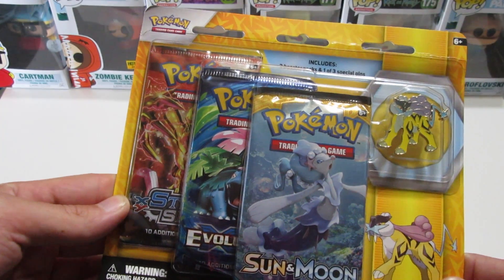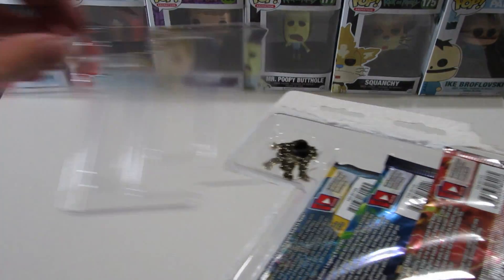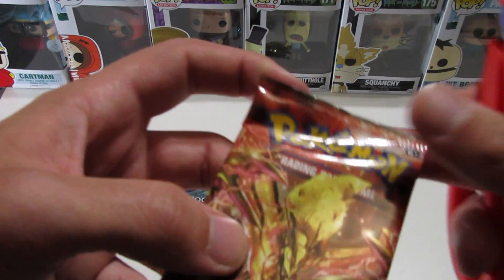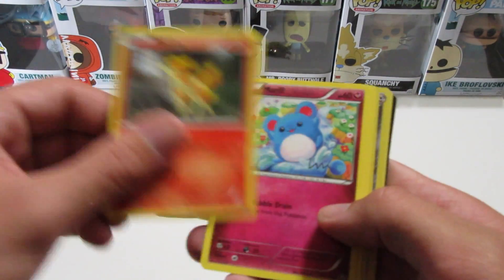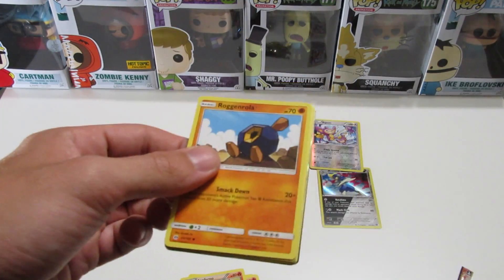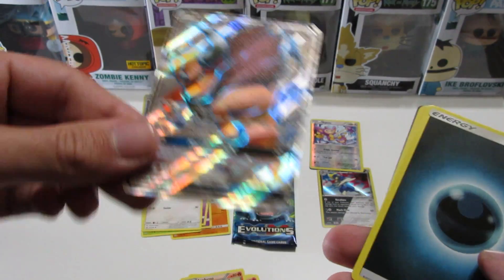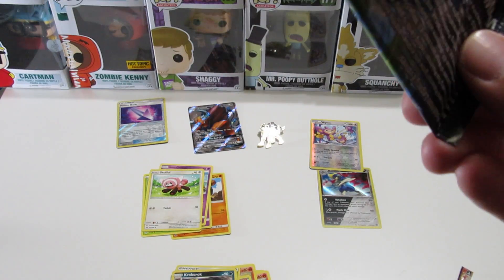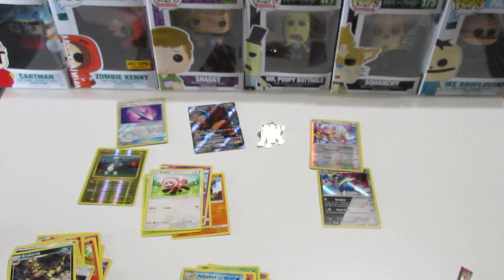Raikou Pin Pack